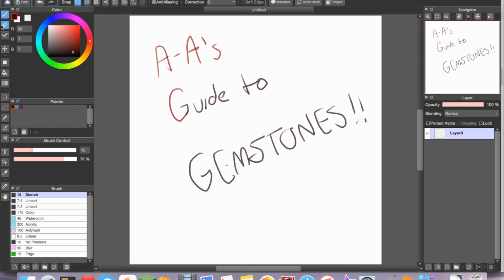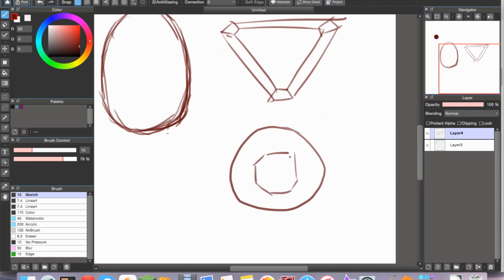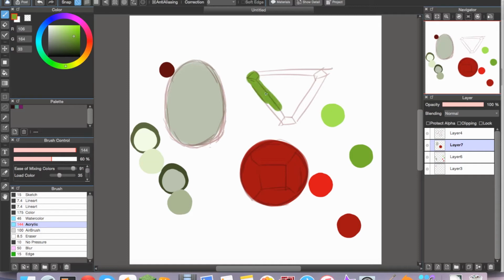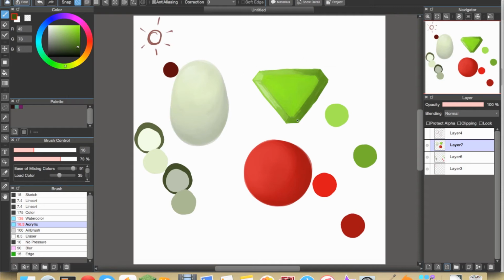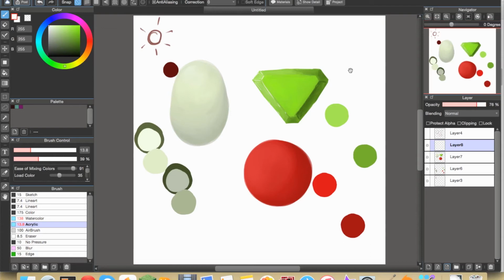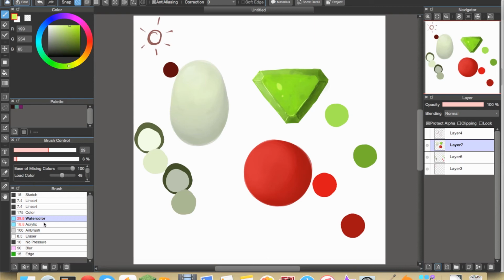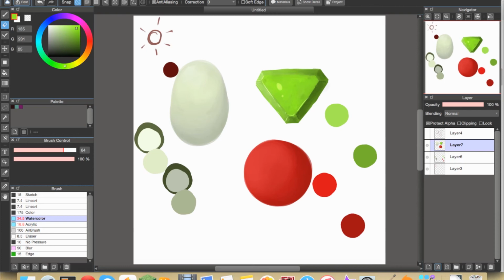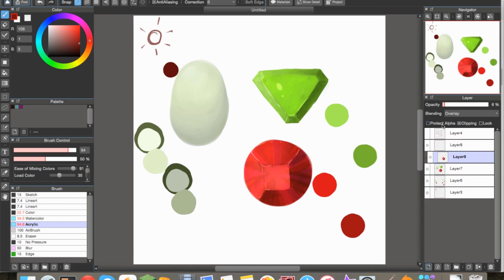a gemstone tutorial no one asked for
listen to me ramble on how to paint gemstones using gross steven universe references and singing the ymca themesong

comments n shit are appreciated

some techniques i got from Kiwi Byrd so check them out too